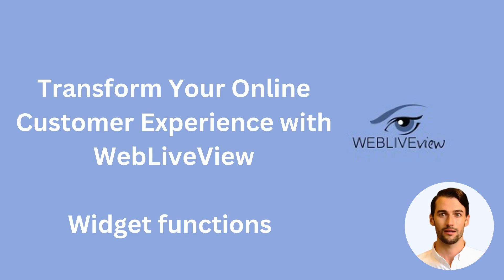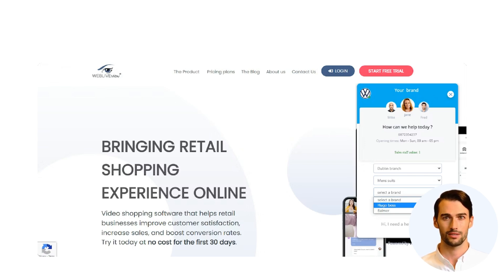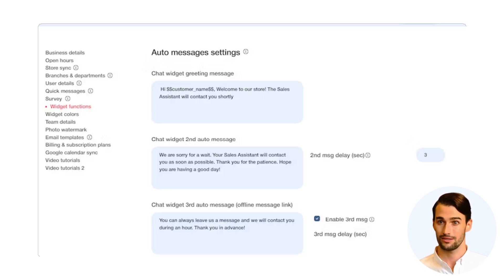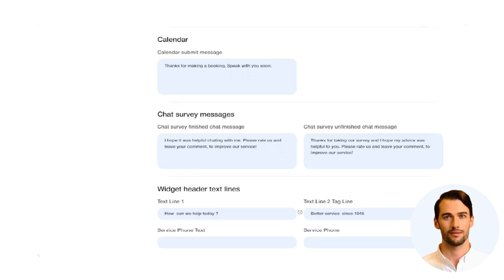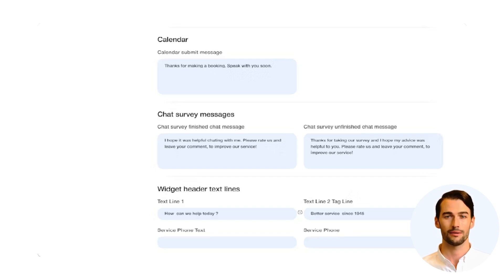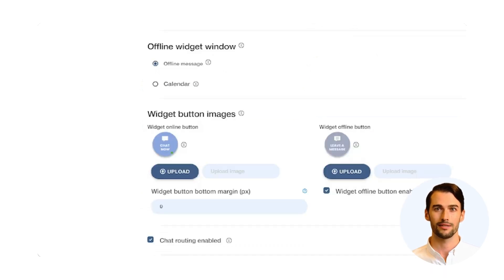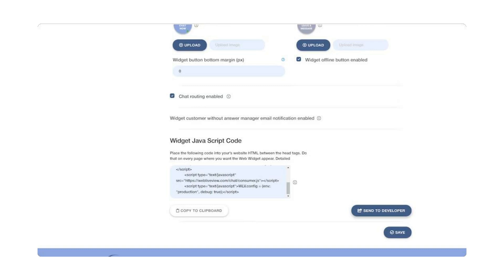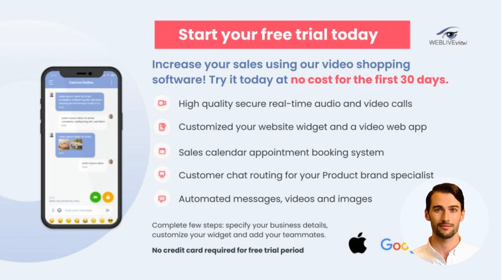Mastering Customise Widget Elevate Your Brand's Professional Image and Enhance Customer Experience"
In this informative video, we will explore the various customisation options available for the Webliveview Widget, a powerful tool designed to enhance your brand, boost sales, and improve customer experience on your website.

Customising your widget allows you to create a unique and tailored experience for your visitors. With a wide range of options available, you can match the widget's design to your brand identity, ensuring a seamless and cohesive look across your website.

But customisation isn't just about aesthetics. It's about creating a user-friendly interface that drives conversions and enhances customer satisfaction. By customising the Webliveview Widget, you can strategically position it on your website to grab attention, increase engagement, and ultimately drive more sales.

In this video, we will walk you through step-by-step instructions on how to customise the Webliveview Widget. From choosing the right color scheme and font style to adding your company logo and custom messages, you'll learn how to make the widget truly reflect your brand.

By implementing these customisation options, you can elevate the overall customer experience on your website. Your visitors will feel more connected to your brand, leading to increased trust and loyalty. And with the Webliveview Widget's advanced tracking capabilities, you'll gain valuable insights into customer behavior, enabling you to make data-driven decisions that further enhance your sales and marketing strategies.

Don't miss out on this opportunity to take your website to the next level. Join us in this video as we dive into the world of widget customisation and unlock the full potential of the Webliveview Widget.

Remember, a well-designed and customised widget is not only visually appealing but also a powerful tool for driving sales and creating an exceptional customer experience. So, let's get started on transforming your website today!